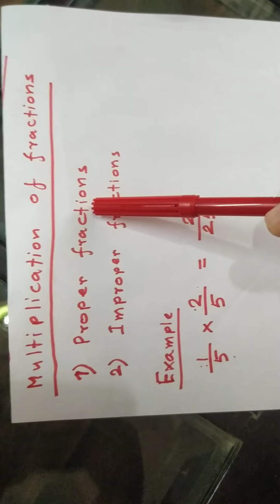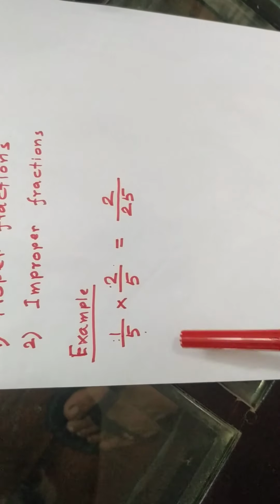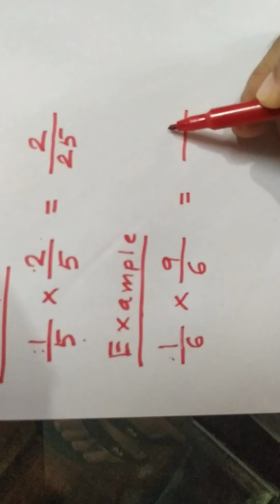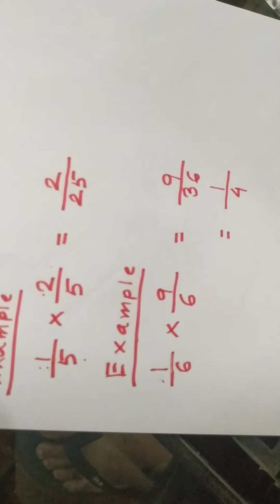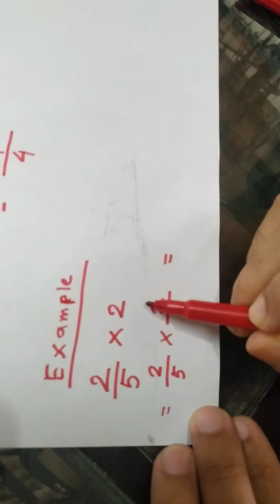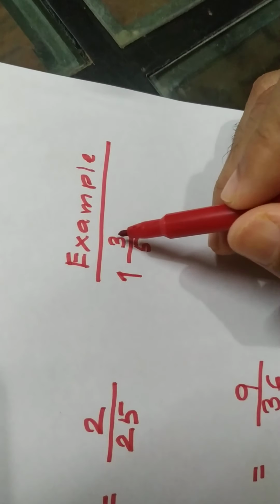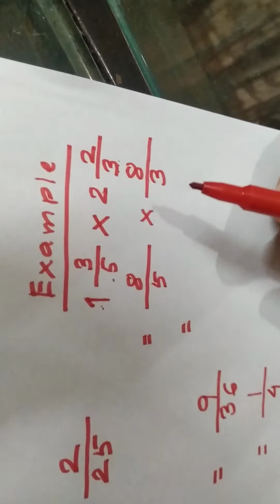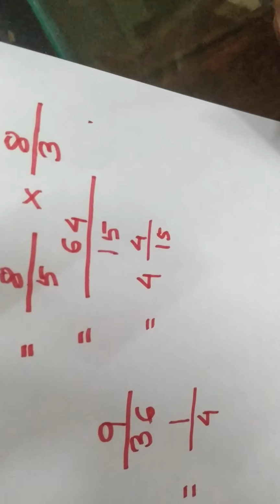Multiplication of fractions